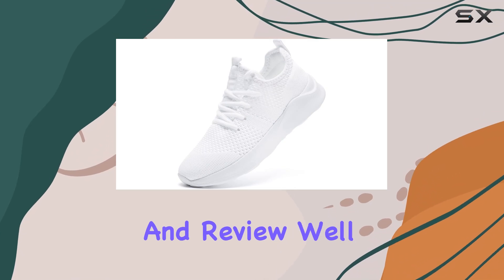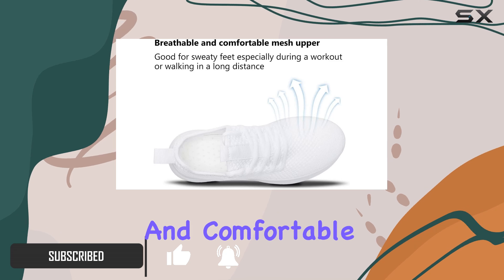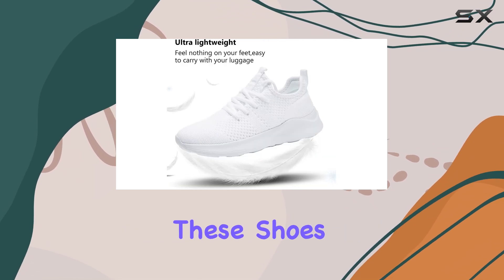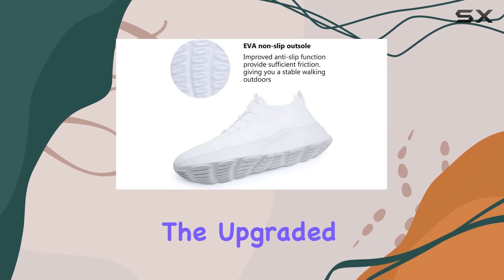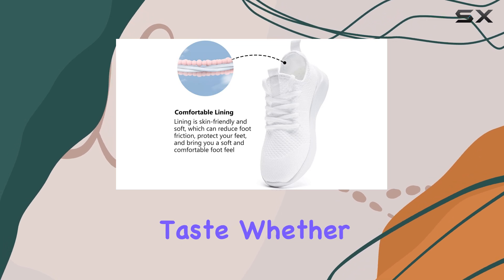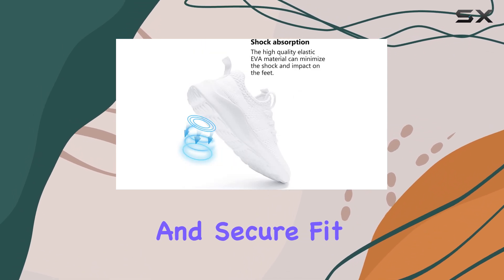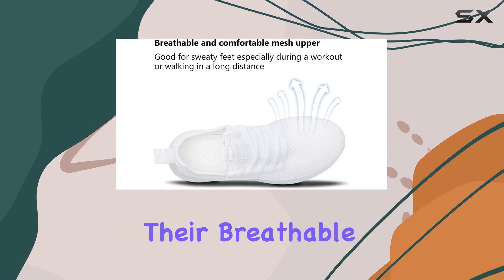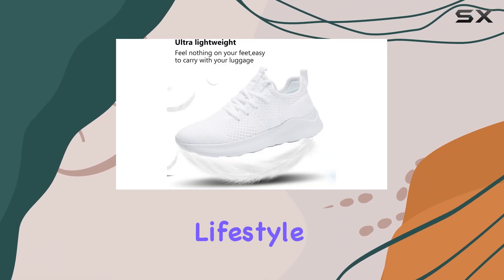Unboxing: WYGRQBN Women's Walking Shoes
0:00 Intro
0:07 Review

Things that we mentioned in this video:
WYGRQBN Women's Walking Shoes Lightweight : B0BP24QZ4C